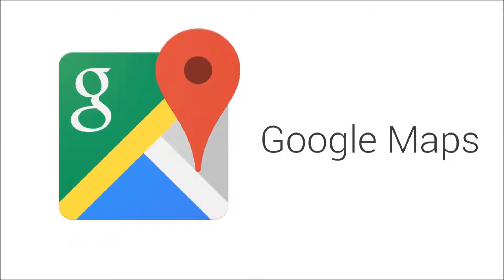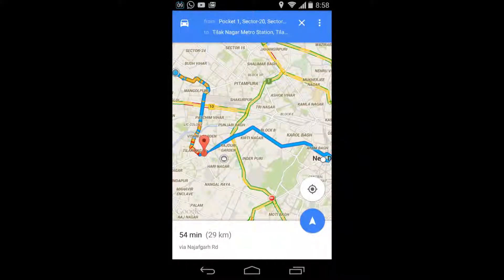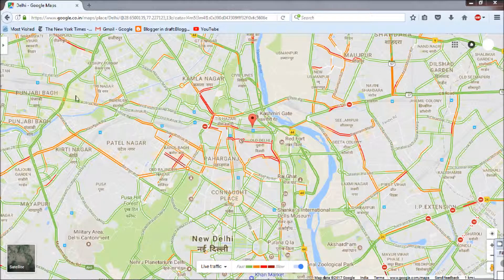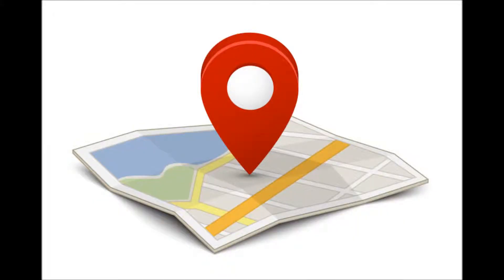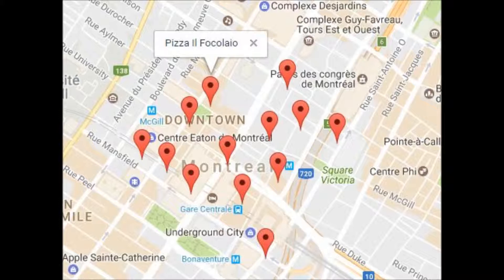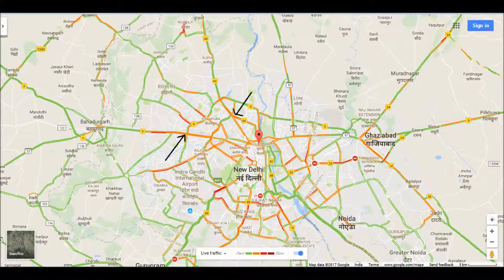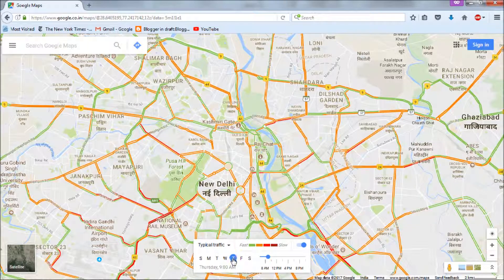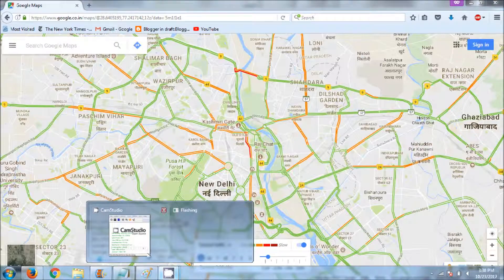How does Google Map Traffic Works?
Google Map Traffic Explained.